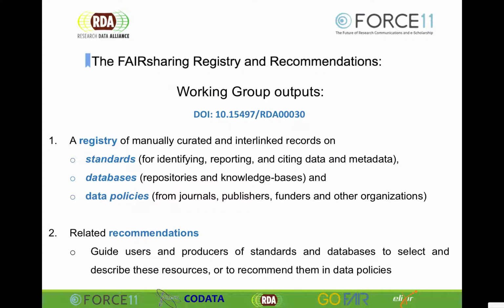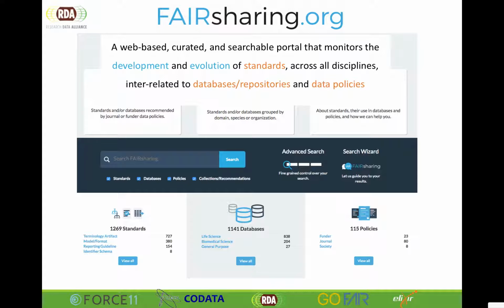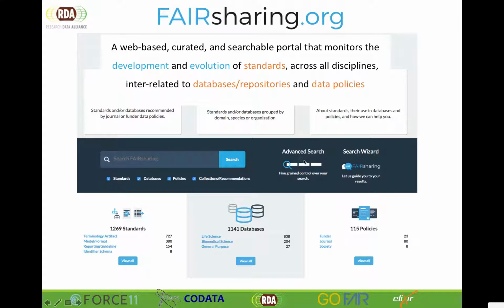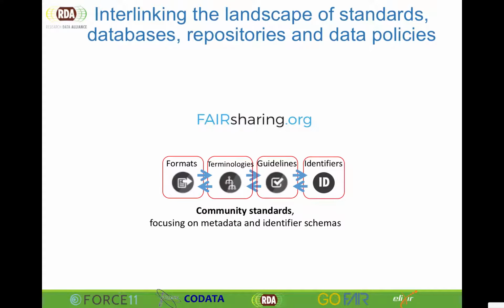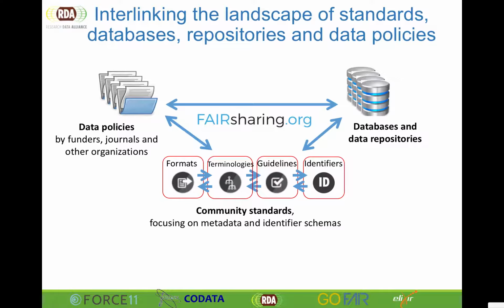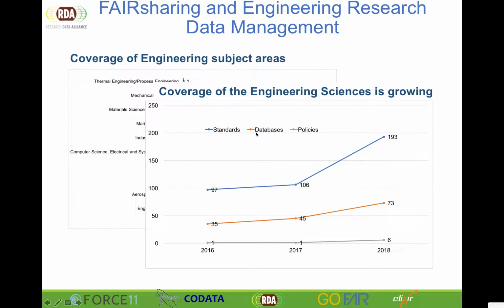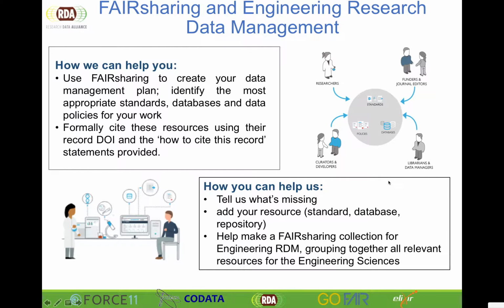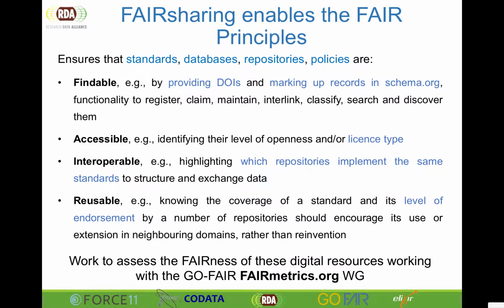Engineering Research Data Management BoF at IDW2018 & RDA P12 - Botswana, November 2018.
A short 6 minute video introducing FAIRsharing.org and how it can be used in Engineering Research Data Management. Recorded November 2018 by Peter McQuilton for the International Data Week 2018 and Research Data Alliance Plenary 12 conferences in Gaborone, Botswana, November 2018.